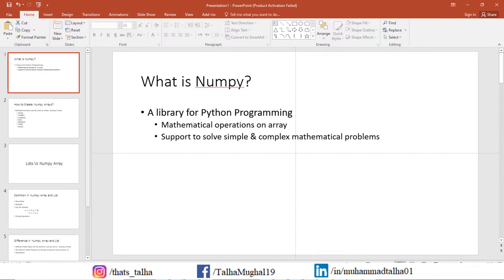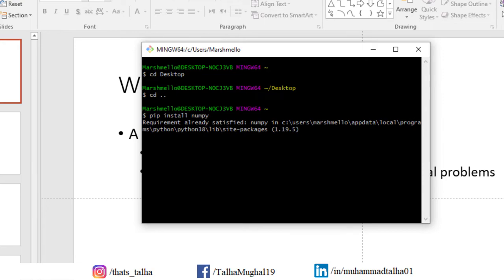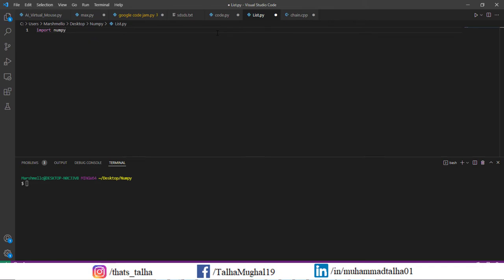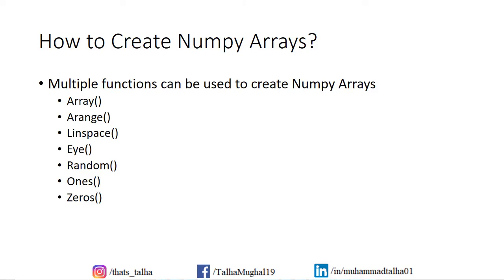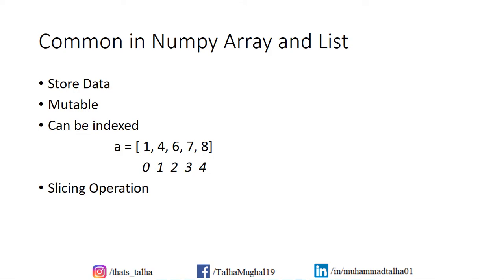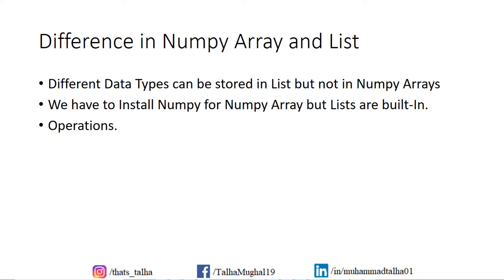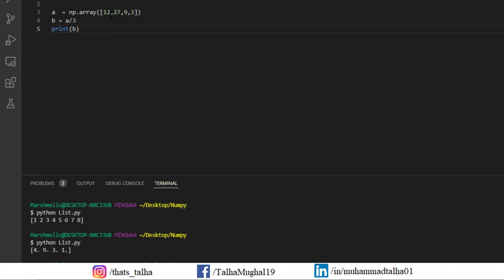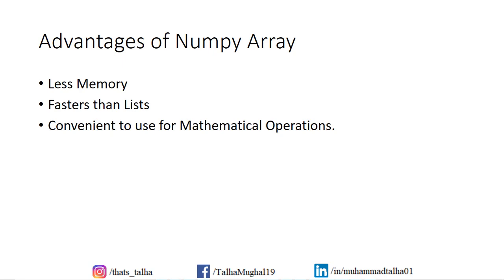Numpy Array Vs Lists in Python | Numpy for Absolute Beginners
Hello Everyone!
In this video, we are going to learn what is Numpy and How we can install it on our laptops/computers. We will also learn what is the difference between Numpy arrays and Python Lists.